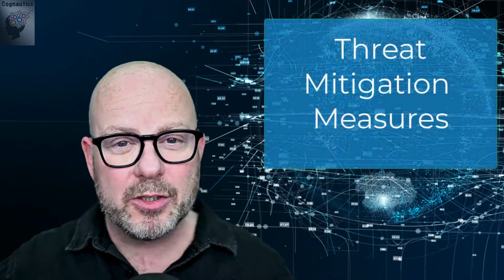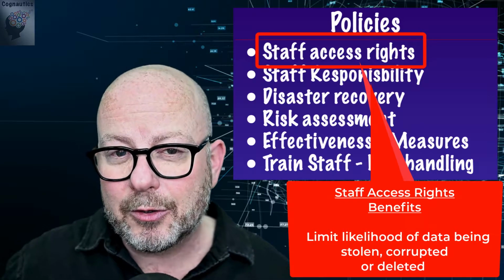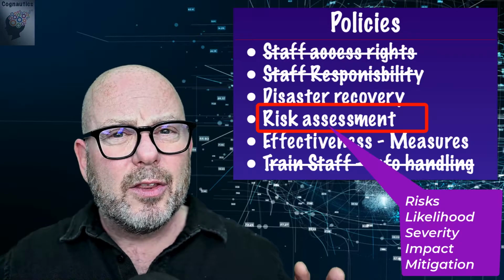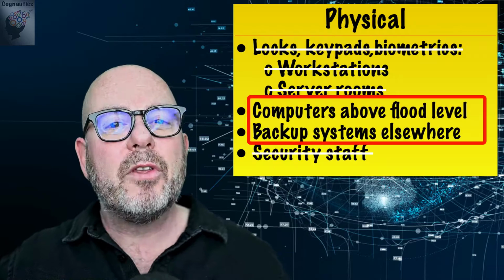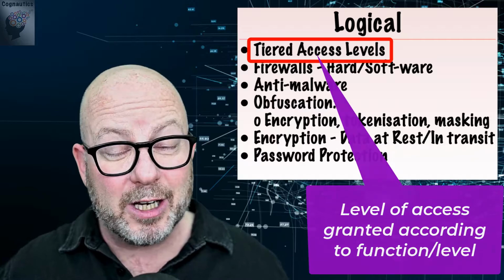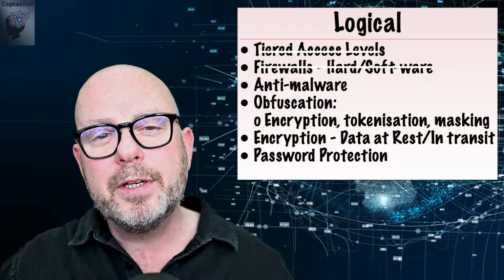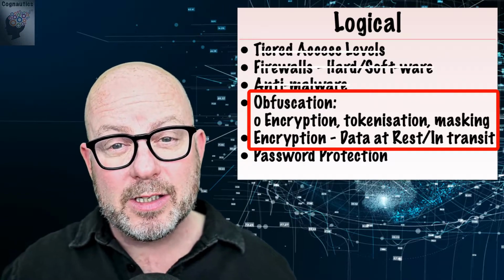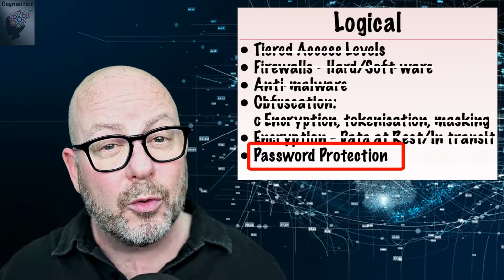Information Security - Preventing data breaches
00:00 Introduction: Methods of preventing data breaches
00:46 Benefits of creating policies
01:12 Staff access rights
01:39 Staff responsibility
01:54 Staff training
02:04 Processors vs controllers of data
02:28 Risk assessments
02:43 Data recovery
03:05 Physical protection
04:10 Logical protection
04:26 Tiered access levels
05:19 Firewalls
05:44 Anti-malware software
06:20 Obfuscation of data
07:43 Passwords